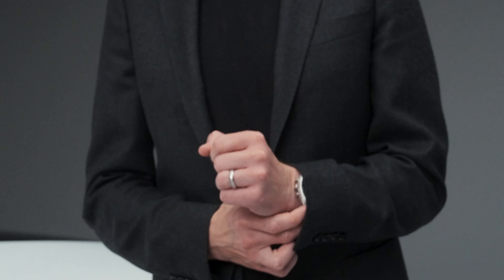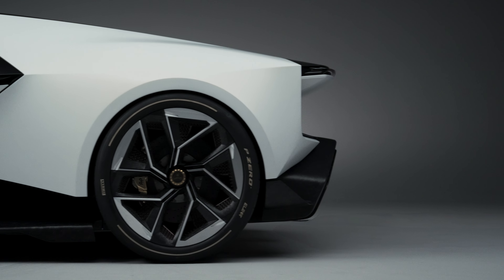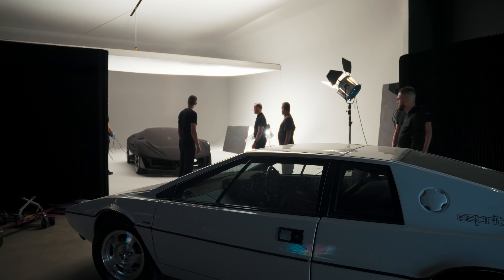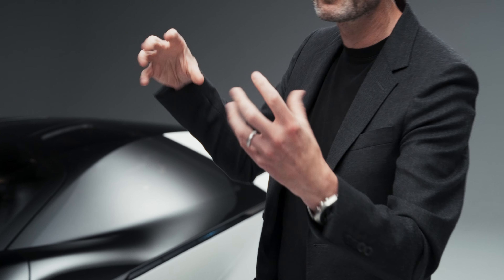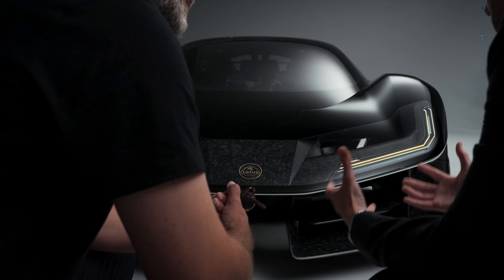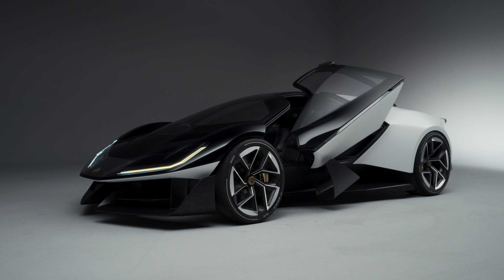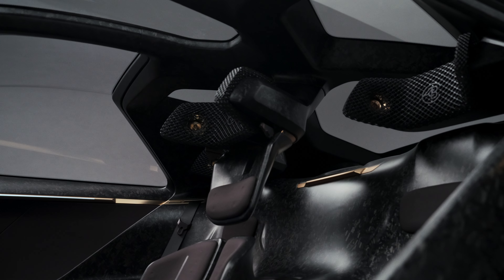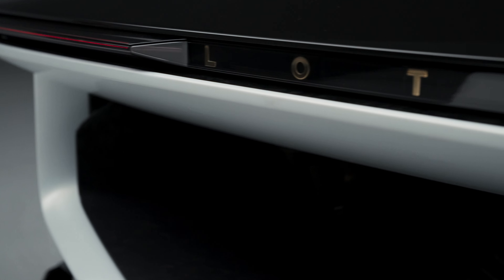Lotus design boss gives exclusive tour of new Theory 1 concept supercar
Lotus VP of design Ben Payne and Car Design News editor James McLachlan take a closer look at the new concept revealed at the brand's showroom in Mayfair, London.

Far from being an exercise led by product and marketing teams, this one was led by the designers themselves.

Video credit: Lotus